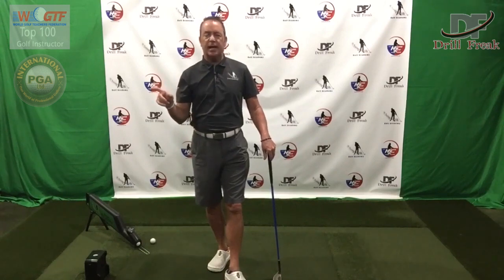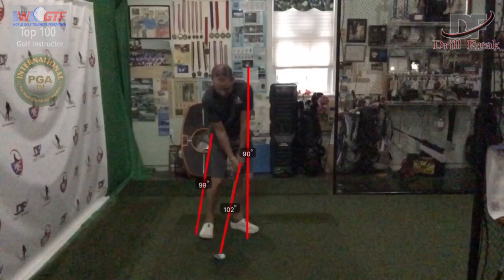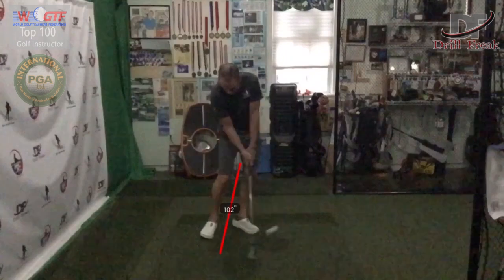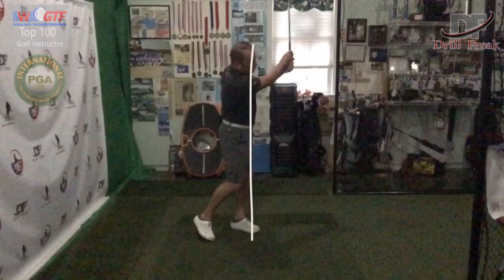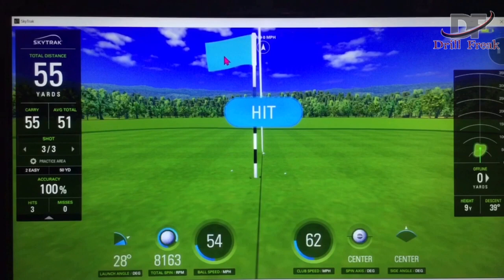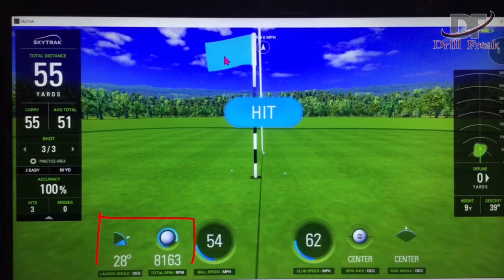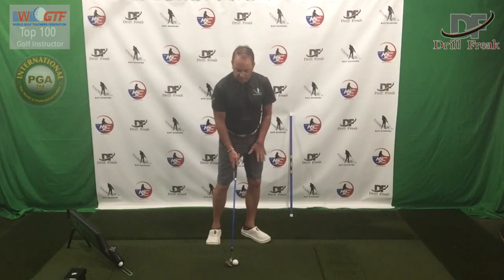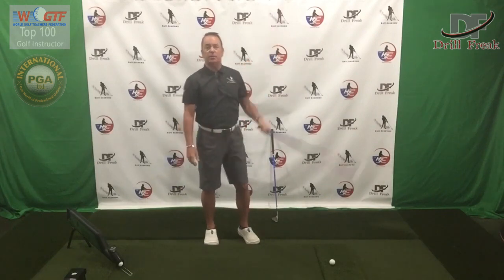Flight Your Wedges - Medium Trajectory Shot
Scotty McAlarney, aka Drill Freak, discusses how you can control the trajectory and spin with your wedges. He demonstrates how to hit a 50-yard pitch shot and then analyzes the shot. Ball position and technique along with an HZ swing trainer drill are also given.

0:00 Intro
0:30 How to Control the Trajectory and Spin of Wedges
2:42 The 50-yard pitch shot
6:17 Analysis of the medium trajectory shot
8:20 Ball position of the medium trajectory shot
9:17 HZ Swing Trainer Drill for the medium trajectory shot

Links:
DF Golf Shop / HZ Swing Trainer: